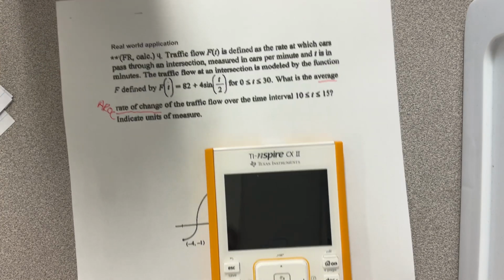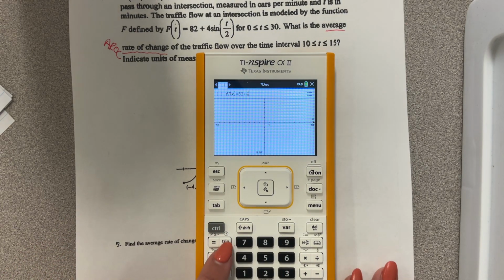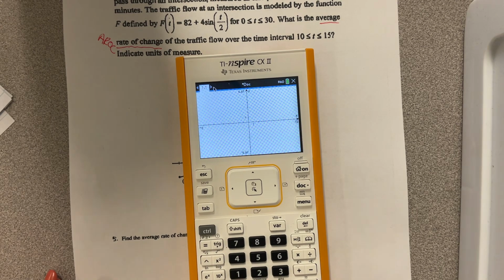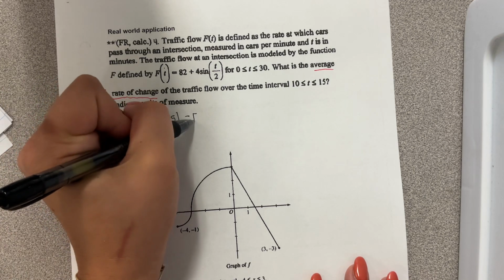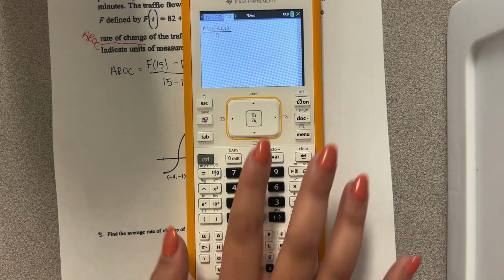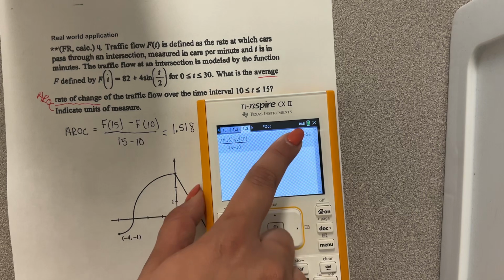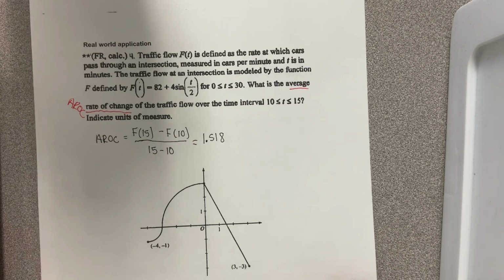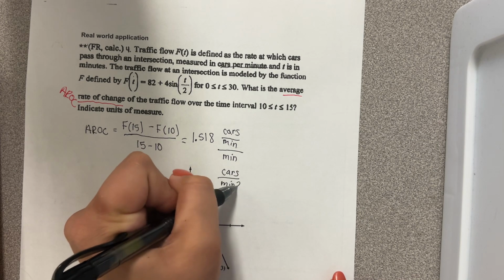AROC Example 4 Calculator- AP Calculus AB